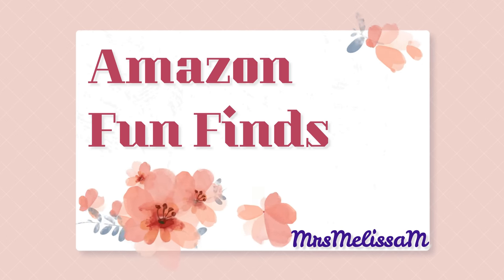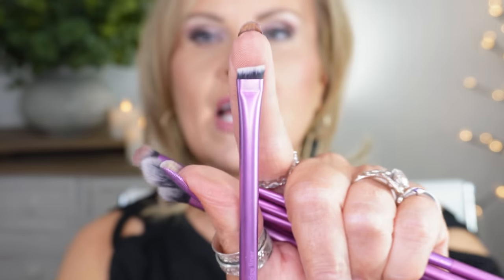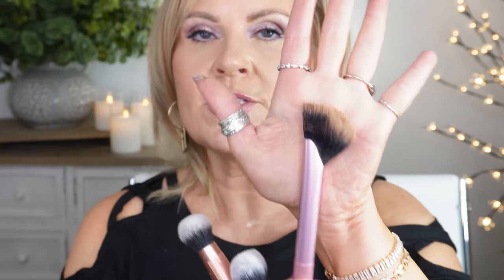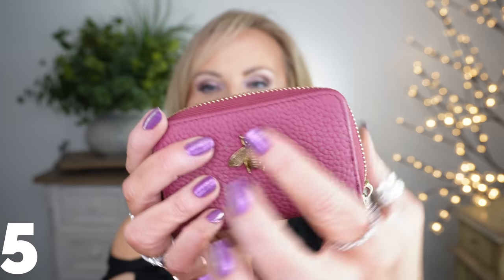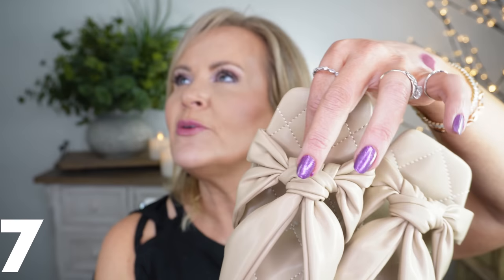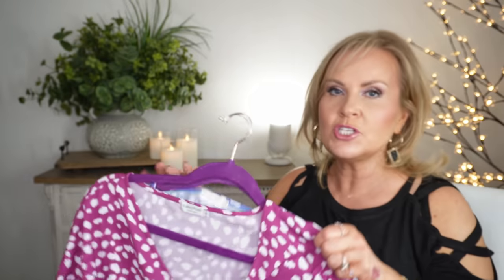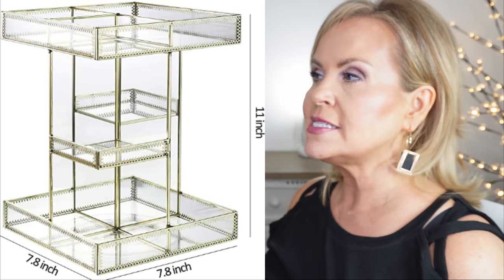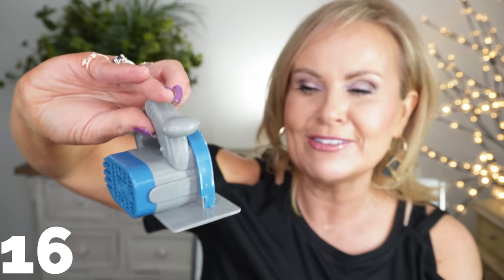MOST POPULAR THINGS ON AMAZON 2022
Amazon most loved and best selling items that I can't wait to share with you! There are beauty, affordable makeup products, fashion, electronic gadgets, home, lifestyle finds.
Lots of love friends!

Sign up for Rakuten & get $30 back after your first order.

My Shirt in Large
Baguette Tennis Bracelet
Infinity Link Bracelet
Nail Polish

My Rings
Stackable Ring
Rose Gold Opal Ring
Rectangle Large Amethyst Ring
Silver Amethyst Pinky

*PRODUCTS MENTIONED:

1- Real Techniques Makeup Brushes
Set 1
Set 2
Set 3
Set 4
Set 5
Brush 1
Rebel Edge

2- Anastasia Beverly Hills Lipgloss in St Tropez

3- Compact Makeup Mirror

4- Lifetime Jewelry 5mm Herringbone Necklace

5- RFID Small Credit Card Accordion Wallet

6- Skechers Memory Foam No Lace Blue/Pink Sneakers

7- Beige Colored Cushion Heels

8- Small Color Block Chain Handle Purse

9- Hot Pink Crossbody Bag

10- Blue & White Pok-a-dot Dress in Large

11- Lightweight Dot Waist Tie Shirt in Periwinkle & Fuschia Purple, I wear a Large True To Size

12- Glass Makeup Carousel Organizer

13- Stainless Steel Bar Odor Remover

14- Pan Scraper Tools

15- Extending Bendable Flashlight With Magnetic End

16- Pizza Boss Pizza Cutter

*Makeup Worn:
Beauty Blender Always On Foundation in Light 3
L'Oreal Infallible Eyeliner in Purple
Sephora Collection Gel Rouge Lip Liner in Sink Or Suede
Anastasia Beverly Hills Lip Gloss in St Tropez
Loreal Lumi Bronze It in Deep

Also, if you would like to help a little more, when watching one of my videos please watch it all the way through, that helps to show the YT algorithm that people are interested in my video. If you have time, watch one or two of the ads shown with the video, that's the only way YouTubers get paid at all, if people watch the ads. So if you have a favorite Youtuber, now know how you can support them with these little tips. THANK YOU SO MUCH FOR YOUR SUPPORT!